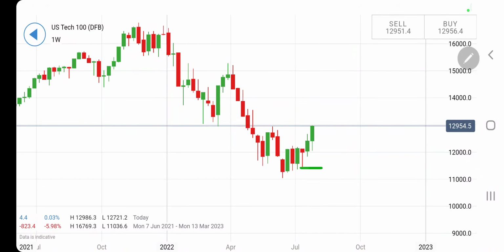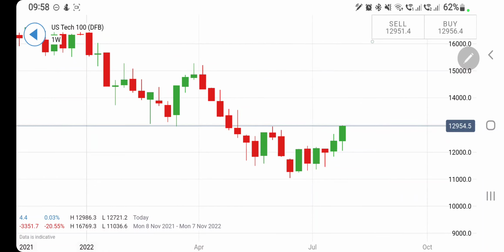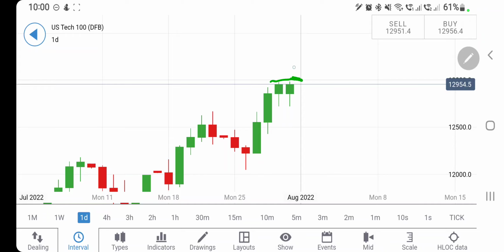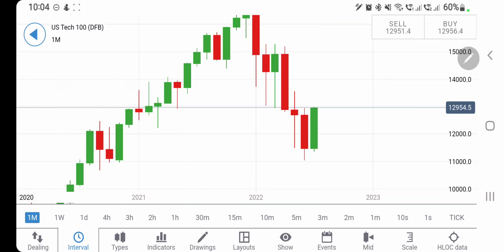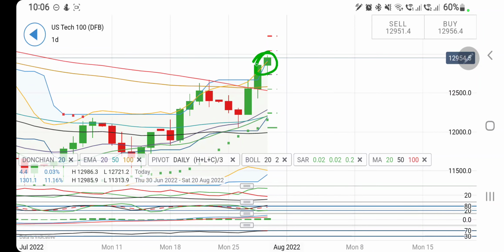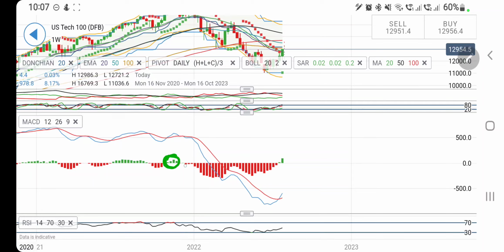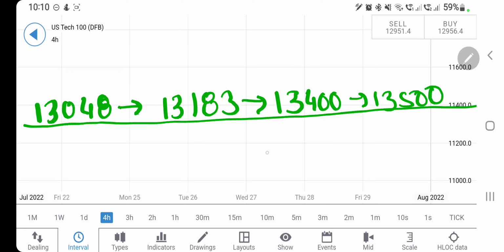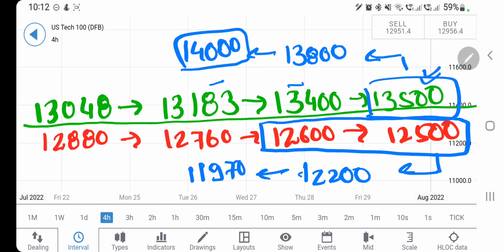Warning !! NASDAQ100 Crash Ahead or Bounce Back - LIVE Technical Analysis & Prediction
Join me in today's video to cover the weeklyanalysis and predictions of NASDAQ100 USTECH100 for 91st -05th August 2022